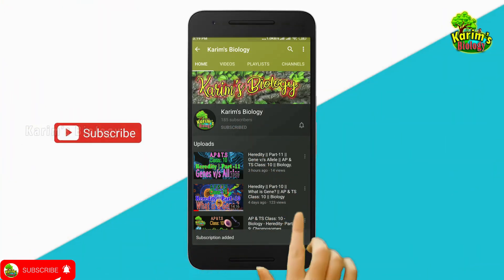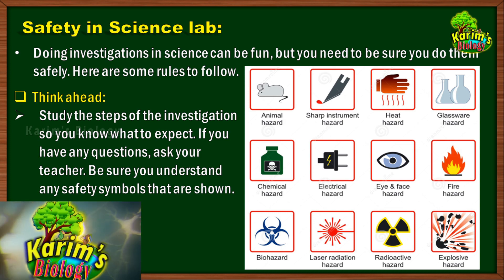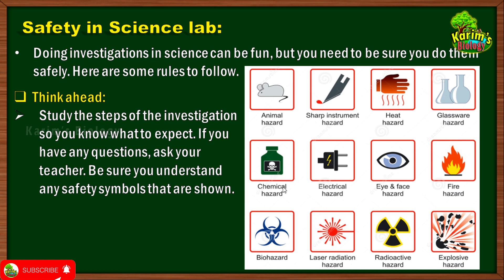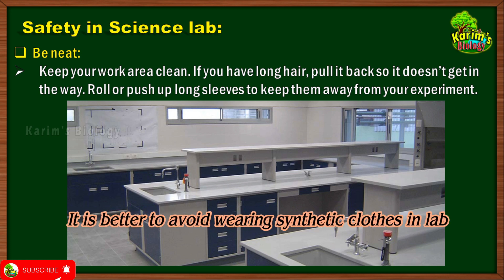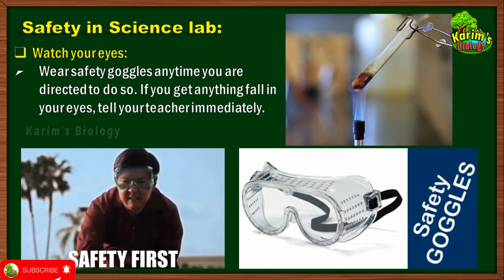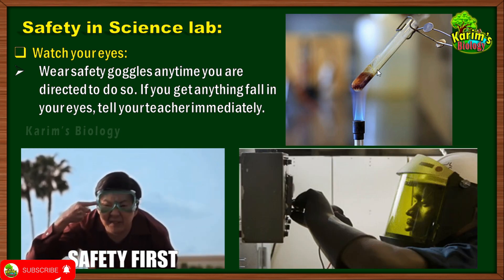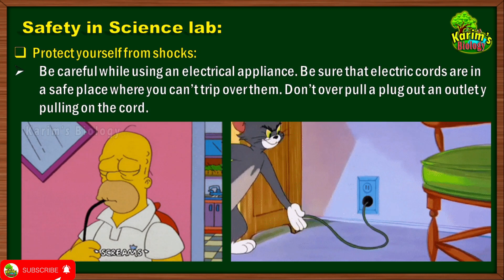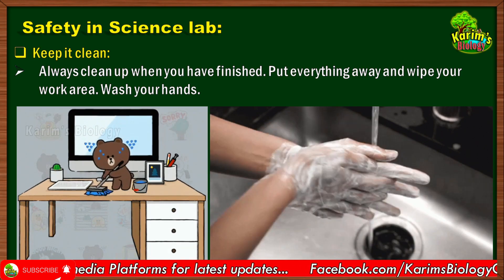Class 8 || Biology || What is Science? || Part - 9 || Safety in Science laboratory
This video explains about the safety measures that are to be taken while students perform experiments in the science lab. Chemicals, glassware and specimens are the most important part of any science lab. Therefore we should be careful not only to protect the equipment from the damage but also for keeping ourselves safe in the lab. We should not spill the chemicals or break any glassware. If we did it accidentally we should immediately intimate the same to the lab in-charge or the concern teacher in the lab. I hope that you watch the complete video and follow these safety rules in the science lab to keep you and your friends safe.. I hope  you like this video. Happy learning...
My other videos of this lesson are..